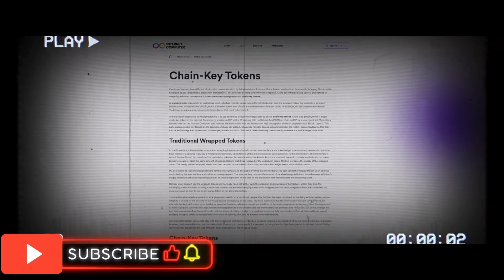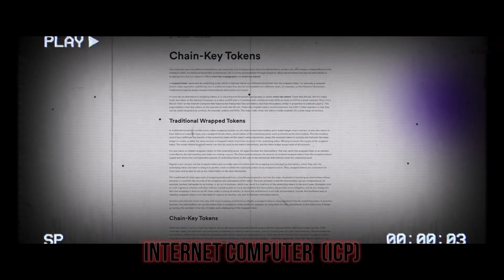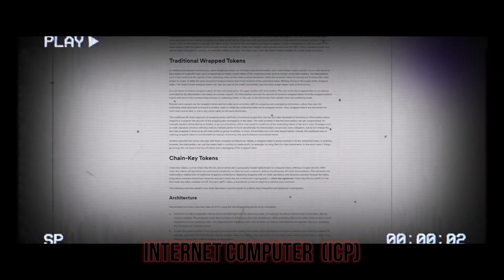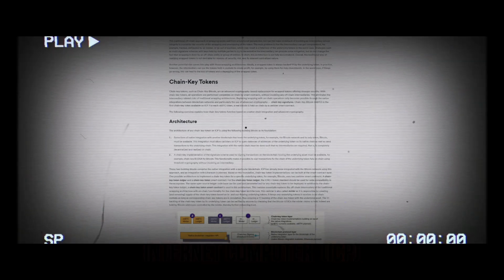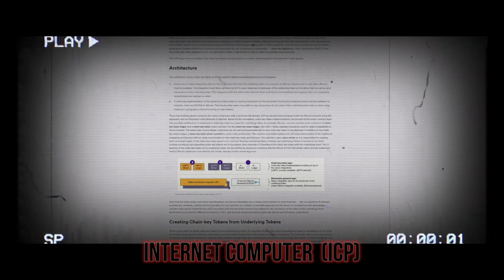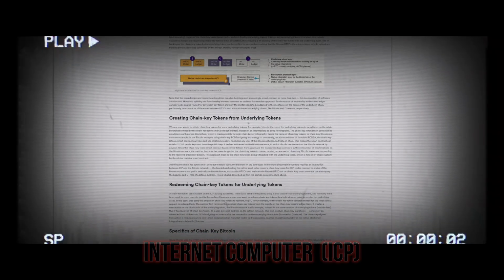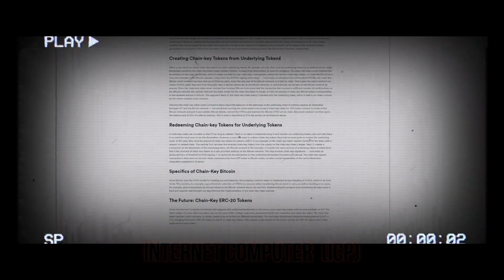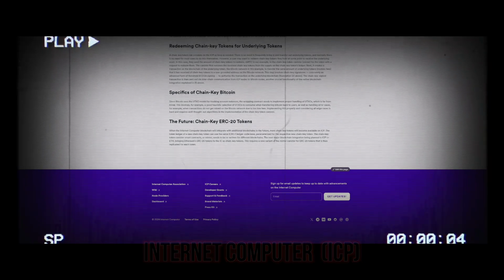Chain Key Tokens Internet Computer ICP